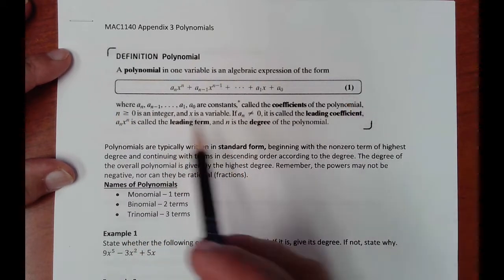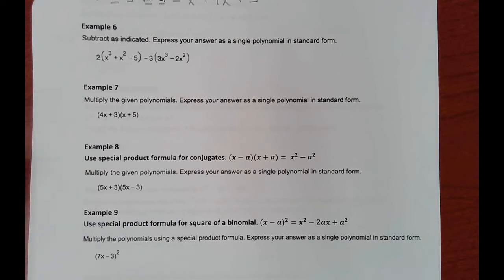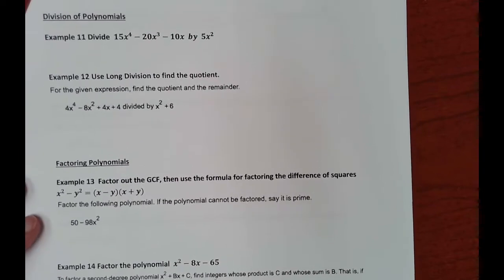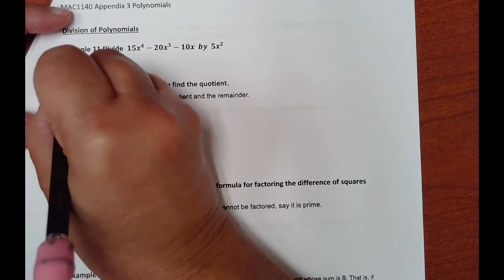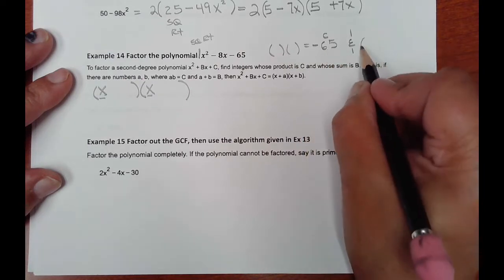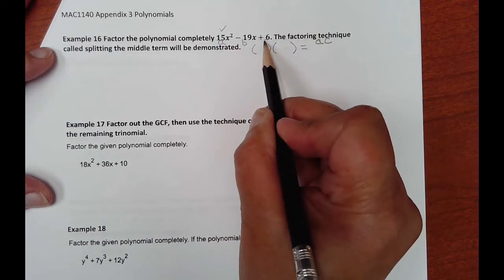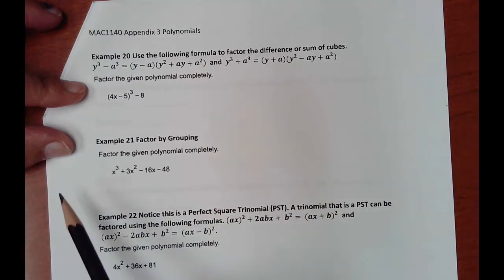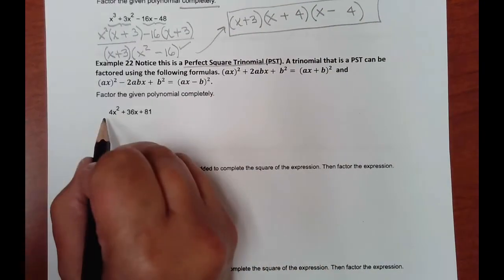MAC1140 Lecture A.3